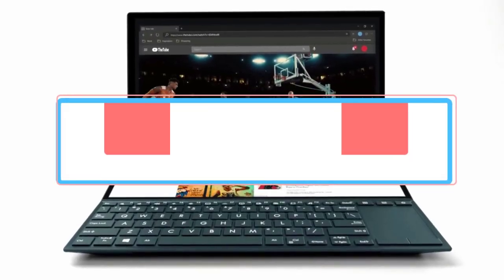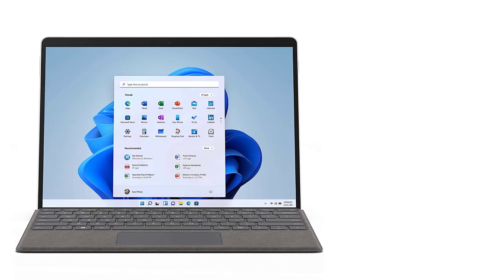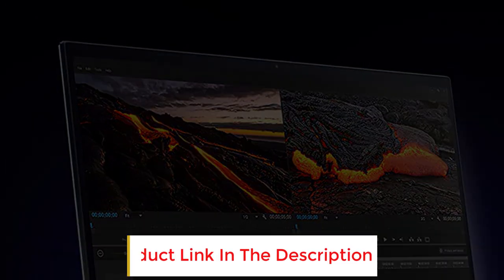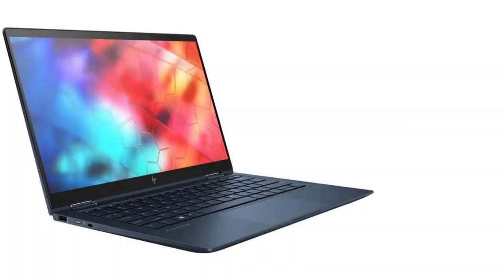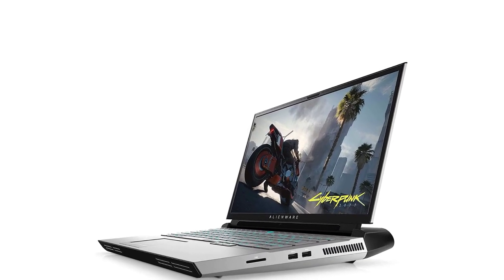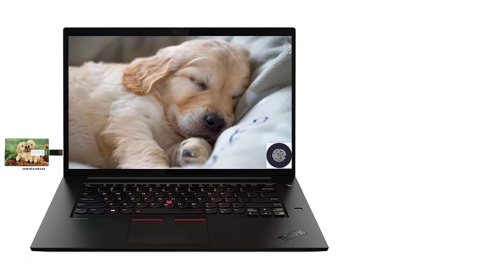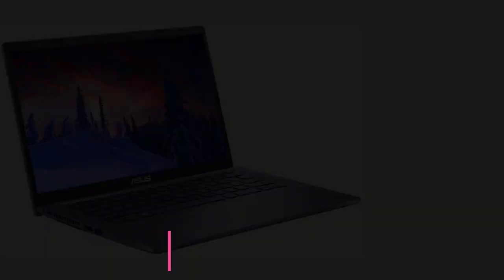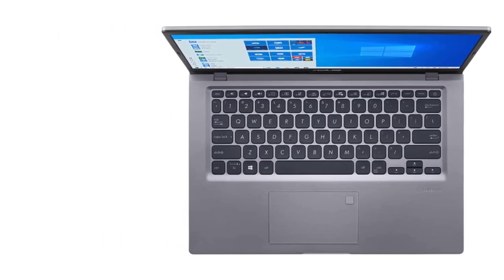Top 6 Best Laptops for Architects in 2023 : Best Laptops for Architects - Reviews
📌Product Link 👇👇
1. Microsoft Surface Pro 8.

2. ASUS ZenBook Pro Duo 15 Laptop.

3. HP OMEN 15 Laptop.

4. Dell Alienware 51M R2 Gaming Laptop.

5. Lenovo ThinkPad X1 Extreme Gen 3 Business Laptop.

6. ASUS VivoBook 14″ FHD Laptop.

Architects’ way of designing and presenting continue to evolve. As traditional design software never stop updating, inter-disciplinary skills such as animation making, film editing and coding are becoming increasingly valued.

To produce visuals that are capable of fully voicing your design ideology, a suitable laptop is as important as your creative mind! While you might already have preferences for price, operation system, portability, appearance, etc, Architizer’s annual designer laptop report covers a wide range of brands and price levels for your reference.

In this video, we listed the Best Laptops for Architects that are available on the market for their true quality, actually, I tried to make the list based on their popularity quality-price durability user opinions and more.

      leave us a message (mh4812296@)gmail.com)